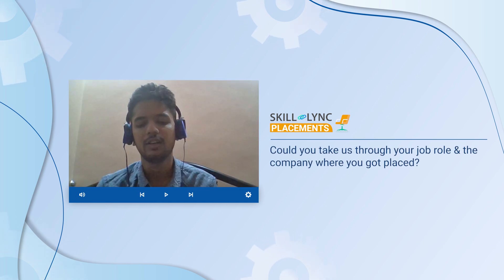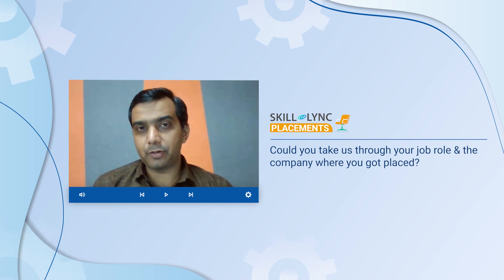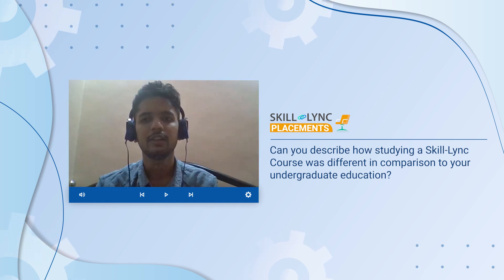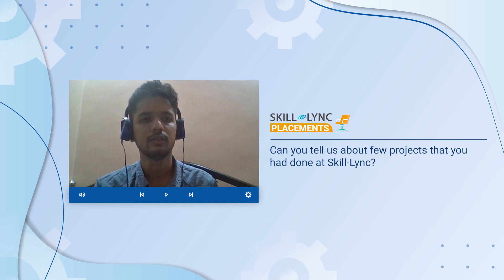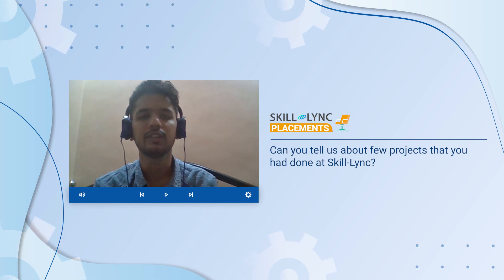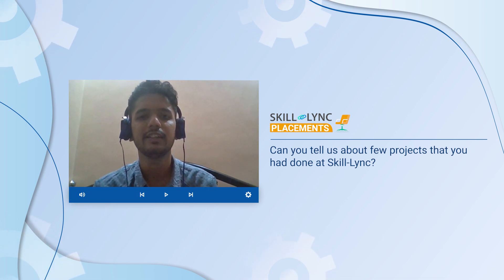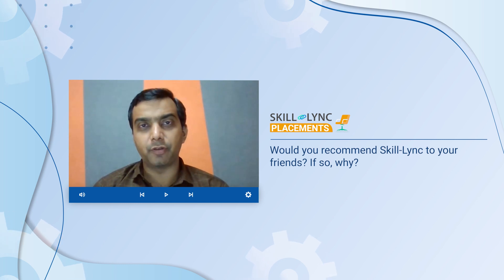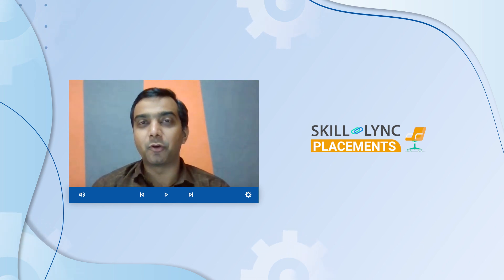Skill-Lync Placements | Arbaz's Learning Journey| PG Program in HEV Design and Analysis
Our alumnus, Arbaz, shares why he chose Skill-Lync as his upskilling partner to pursue the PG Program in Hybrid Electric Vehicle Design and Analysis. Watch the video to learn more about his journey towards his dream job!

Timestamps Below
00:01 - An Introduction
01:44 - His learning experience with Skill-Lync
2:30- His Project Experience
06:30- The Interview Process
08:16- His advice for current/aspiring learners

We wish Arbaz the best of luck in his future endeavours!

Do you want to become a success story too? Upskilling is the way to go!

The HEV certification course is a career-advancing program available on the Skill-Lync platform.

Develop skills in these software tools
1. MATLAB
2. LS-DYNA
3. ANSYS Fluent
4. SpaceClaim
5. CFD Post
6. HyperMesh
7. Radioss
8. Converge
9. ParaView
10. OpenFOAM
11. CATIA
12. ANSA

Key features of this Hybrid Electric Vehicle engineering course
1. The course will give insights into the challenges in designing the complex powertrain system of the hybrid electric vehicle.
2. Industry experts with 6-25 years of experience in the automotive and manufacturing industries have curated the hybrid electric vehicles training course.
3. Our experienced mentors will clarify your doubts through email and forum support.
4. Through our PG course on hybrid electric vehicles, you will master the key technical concepts that you would require while working as an HEV engineer.
5. We conduct mock interviews, provide placement support for eligible students, and make them ace their job interviews.
6. Working on 45+ industry-level projects will give you hands-on experience and a firm understanding of modern industry practices.

What is a Hybrid Vehicle?
A hybrid vehicle is an automobile that utilises the combined power of gasoline and batteries to set the vehicle in motion. They possess an IC engine and an electric motor to drive the axle.

What are the advantages of Hybrid Electric Vehicles?
Hybrid electric cars are eco-friendly and produce less tail-pipe emissions compared to conventional vehicles with IC engines. It offers flexibility to drivers by enabling them to switch between the two modes (IC engine or electric motor) while driving. The regenerative braking systems deployed in hybrid vehicles further increase the vehicle’s efficiency.